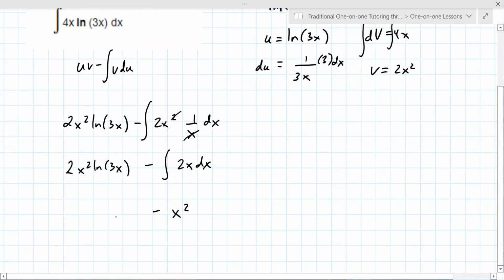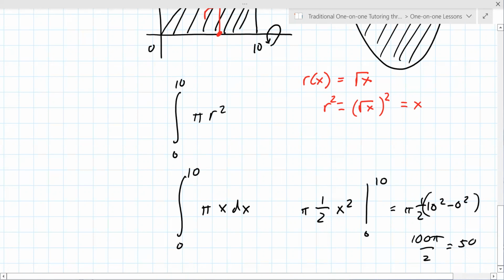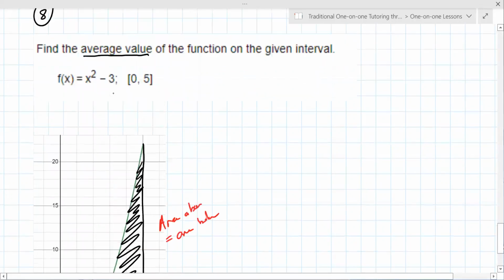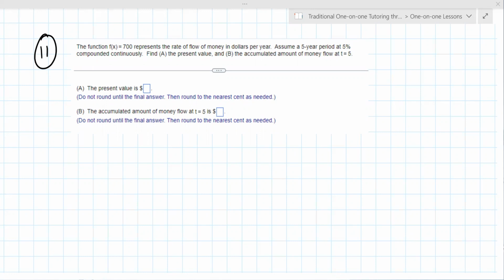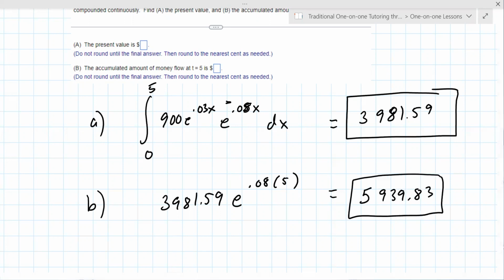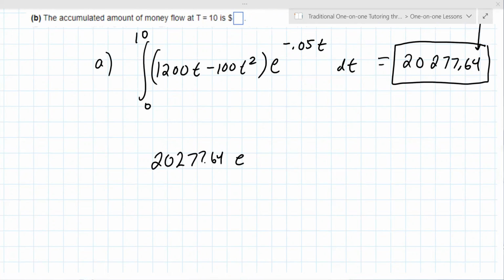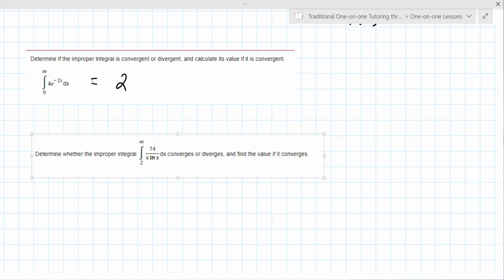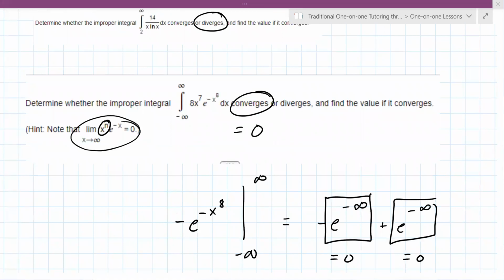College Calculus 1 Lesson [2022-11-17 at 1pm MST Olivia N]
This lesson focused on integration by parts, average value, compounding interest integrals, and improper integrals.